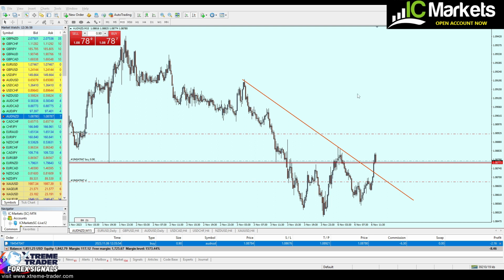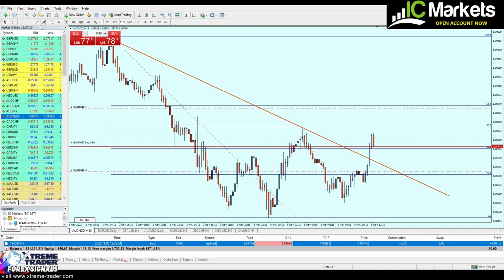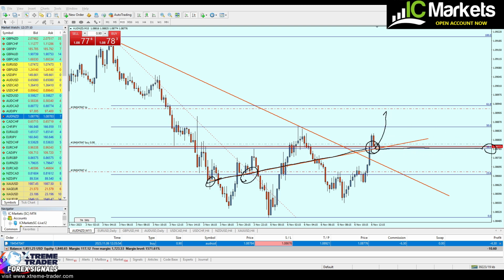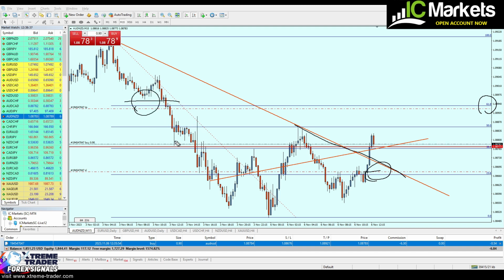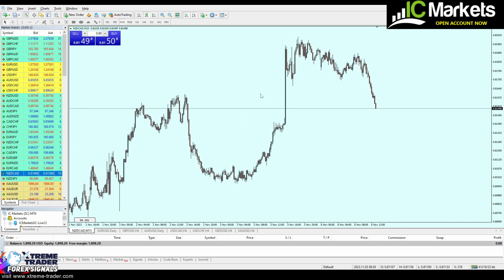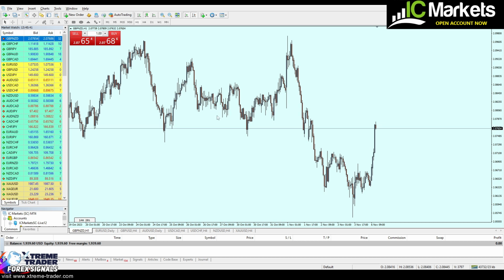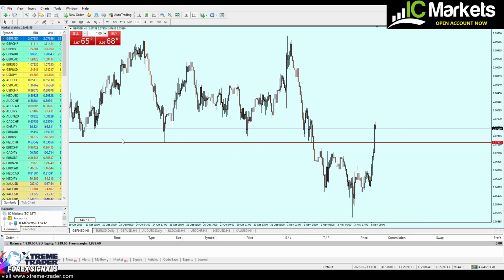✨🟢 FOREX: Best Forex Strategy to Scalp 15M tf.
🟩ICmarkets - Best Forex Broker for Scalpers in the World, Open account